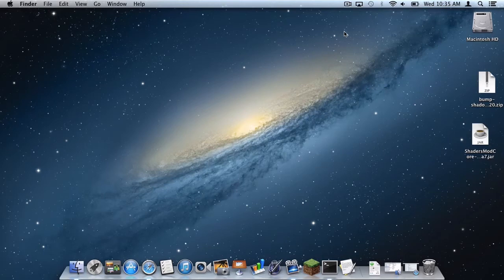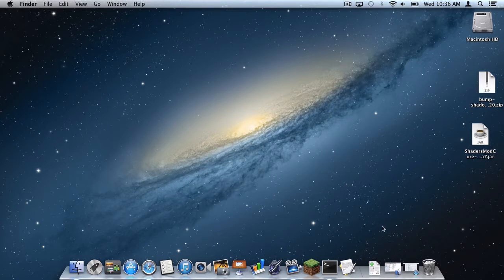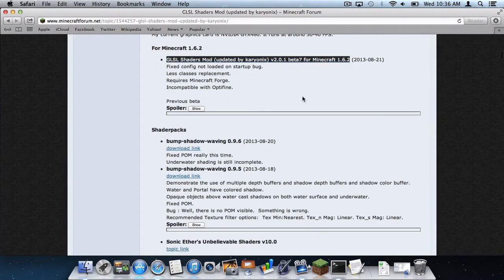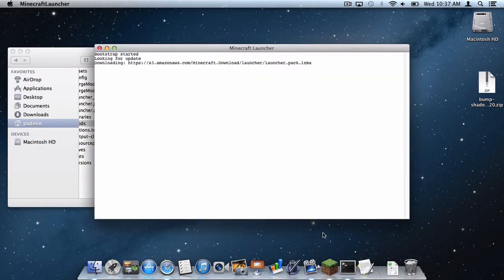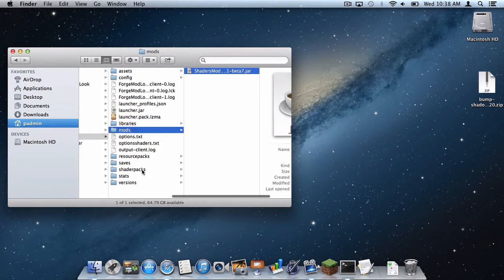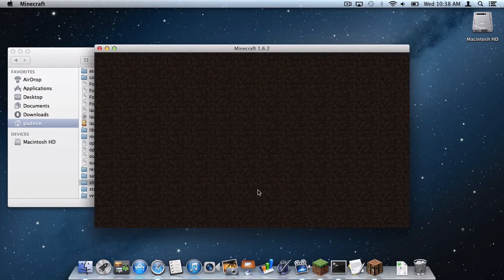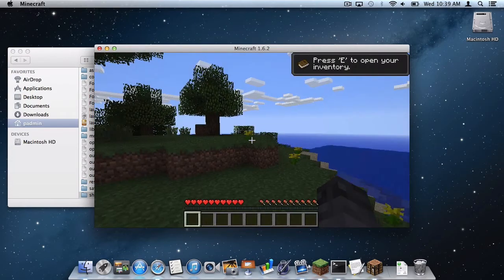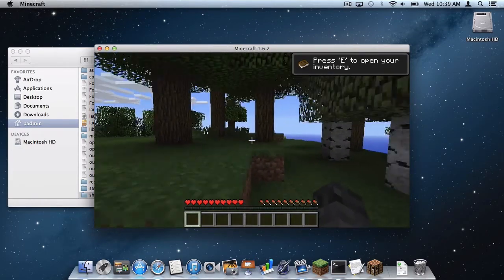How to Install GLSL Shaders with Forge for Minecraft 1.6.2 (Mac OSX 10.7.3+)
Minecraft server's I play on!